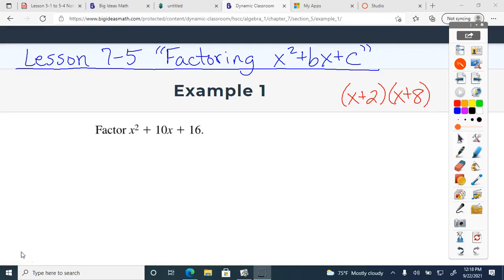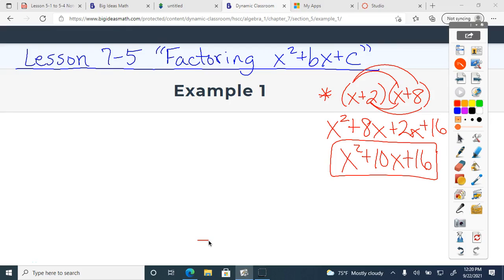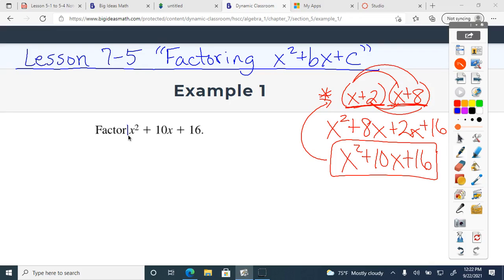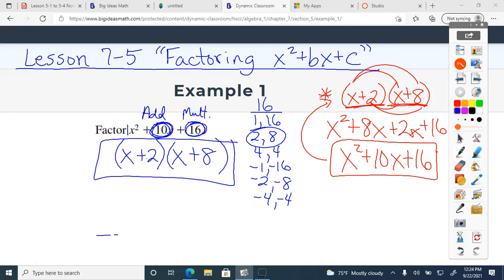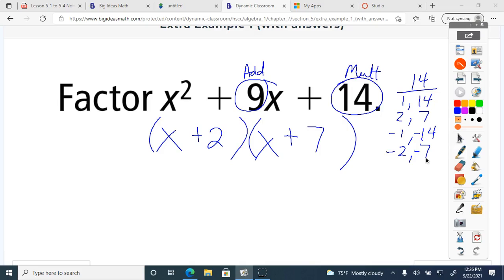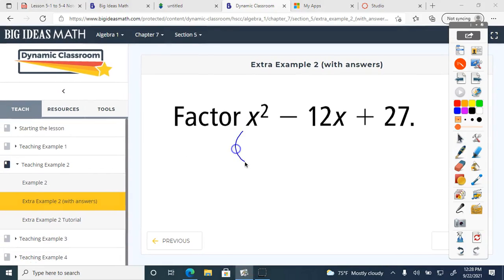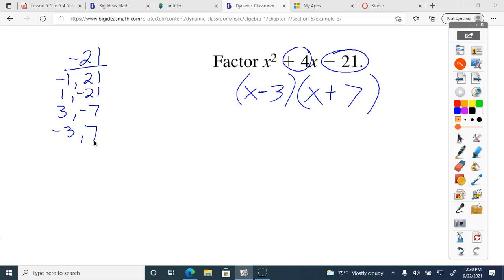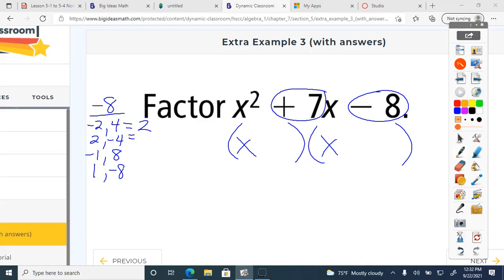Tech Math - Lesson 7-5 (Factoring x^2 + bx + c)